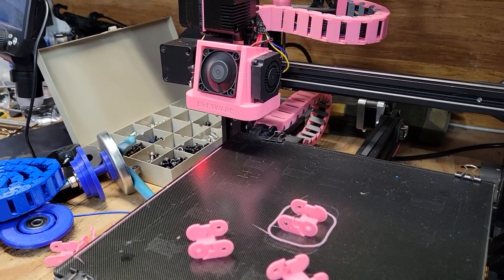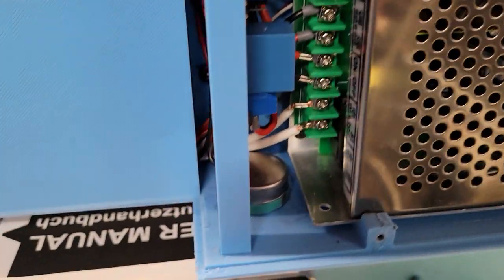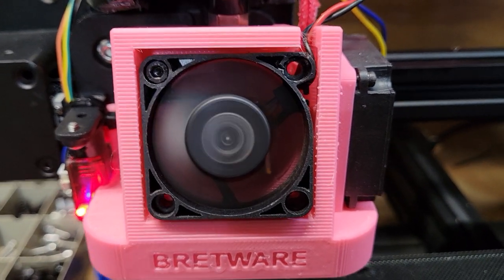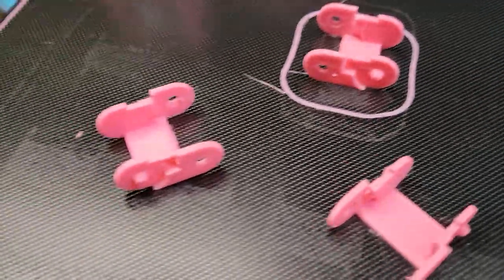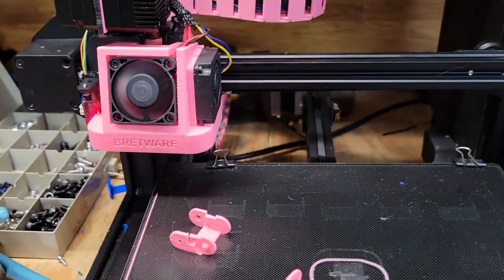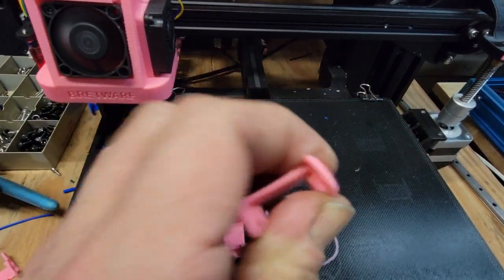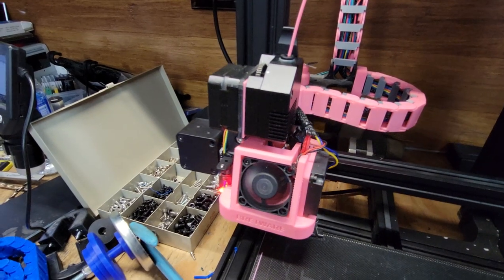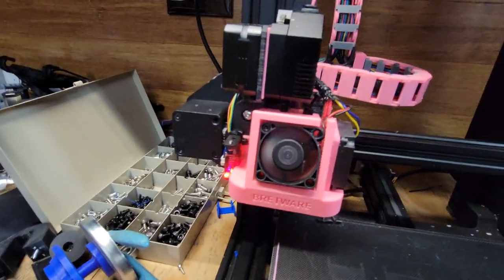Bi Metal & Creality's Hotend Conclusion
I put the brakes on recommending the Bi Metal heatbreak until I total understood the differences between it and the original hotend, we took a slow methodical look into what we think is going on inside the hotend. Did 71 test prints, tested 4 modified hotend covers, tweaked on settings to see what would happen, conclusion. Using the .2 Cura preset profile you need strong air flow over the heat sink, print about 10 degrees cooler and keep the bed temp low for PLA, 50 after the first layer. Wrap your heat block or maybe try the piece of silicone trick. Retraction is very forgiving, start at 2.5@45  for direct drive, 4.8@45, if stringing on a bowden work retraction up and/or temperature down. With direct work temperature and retraction speed down.  If you have issues triple check the fan and air flow, inspect extruder. Still have issue hit me up in my group we're always willing to help.